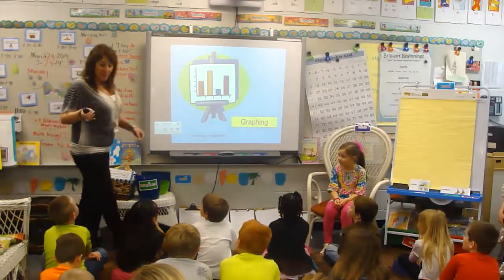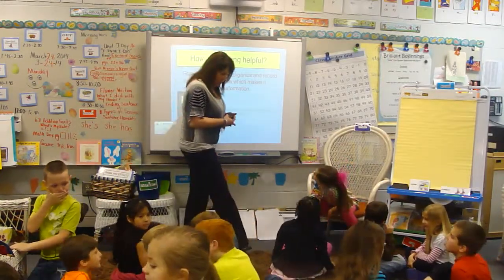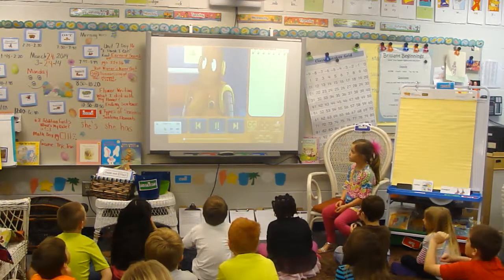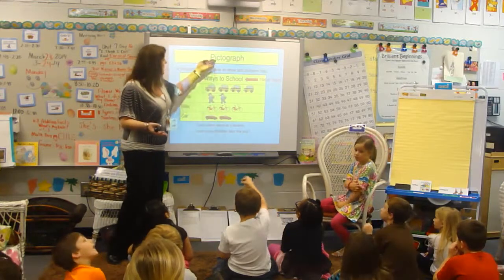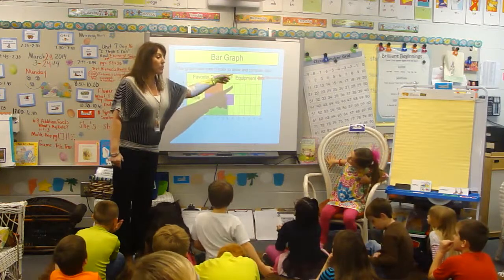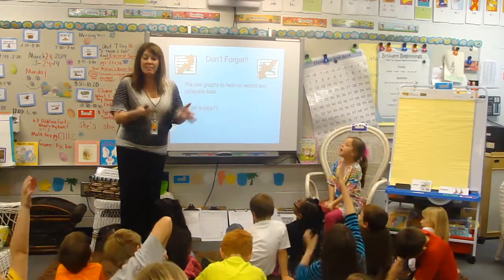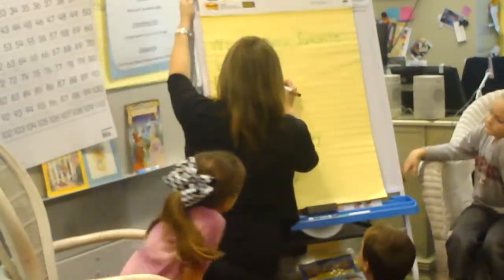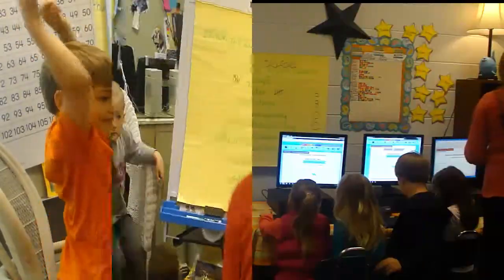Chestnut's Math Graph Lesson 2014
This is a video of me teaching a math graphing lesson to my first graders.  We used GraphMasters.com to organize our data onto bar graphs. Kids loved it.